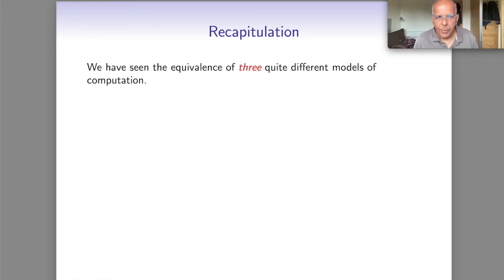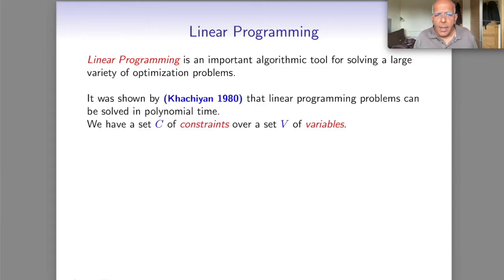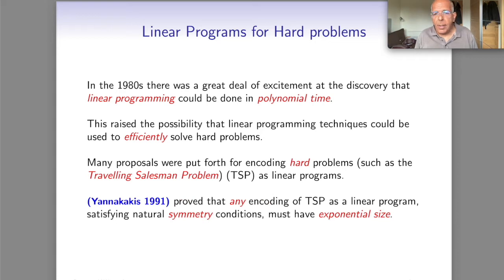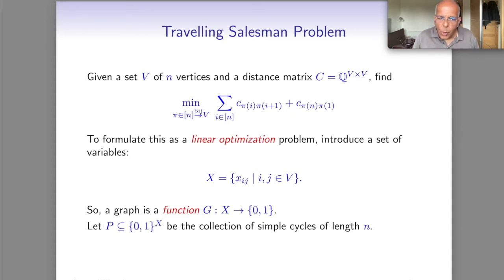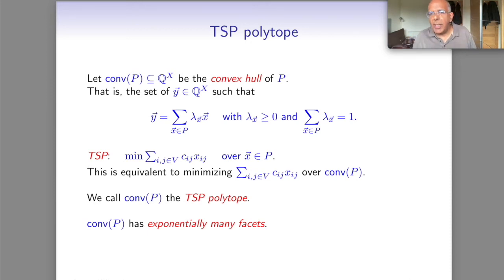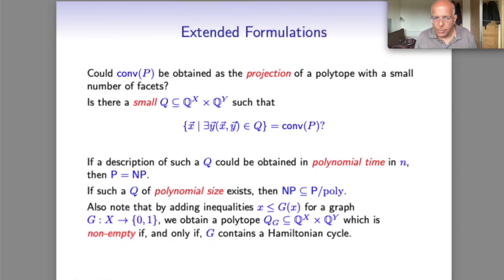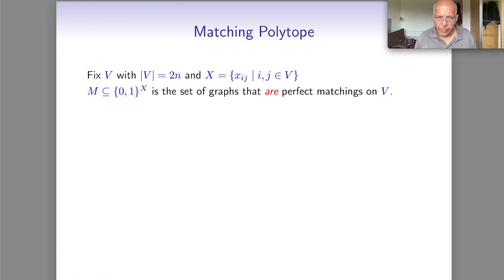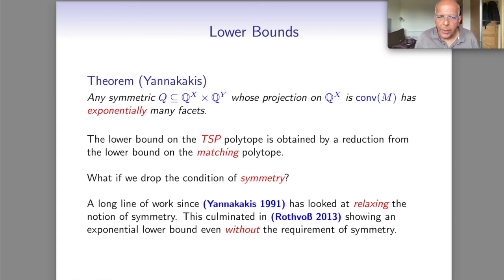ESSLLI 2021 Course on Symmetric Computation Lecture 4 Part 1